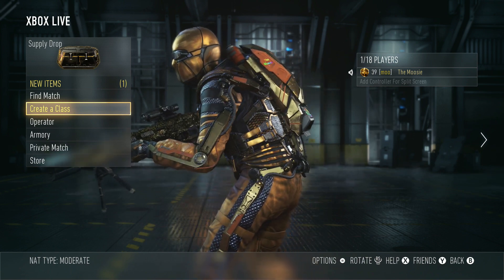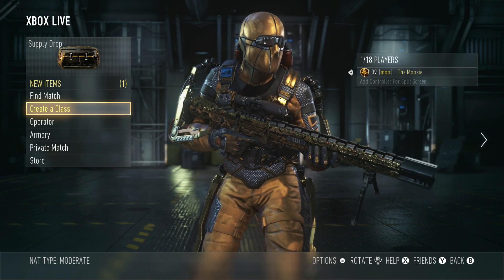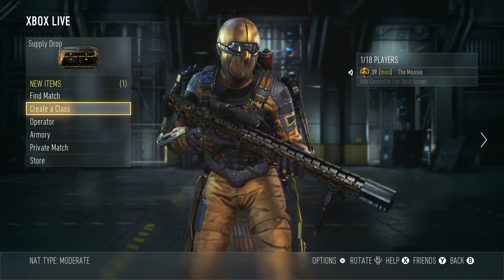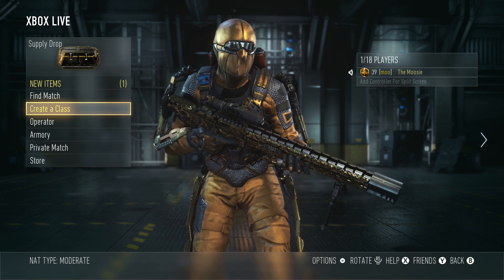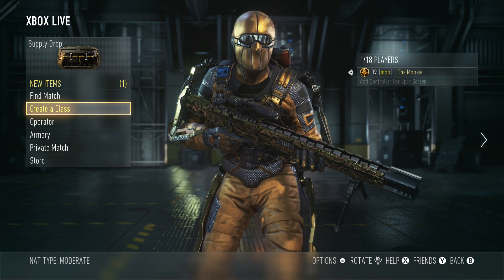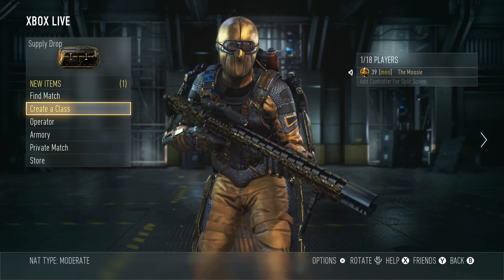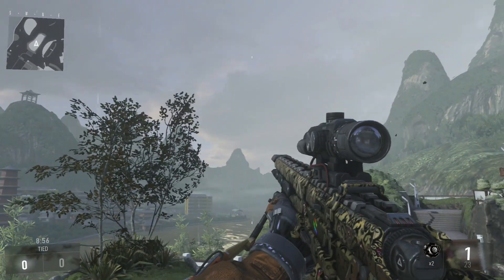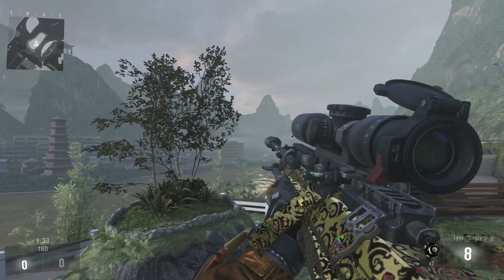Royalty Camo on Snipers! - (Advanced Warfare)